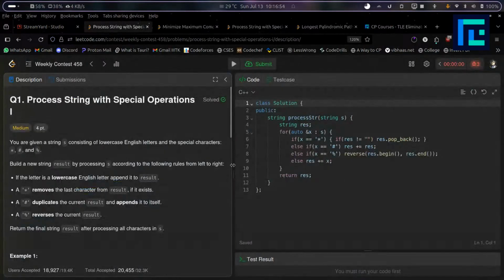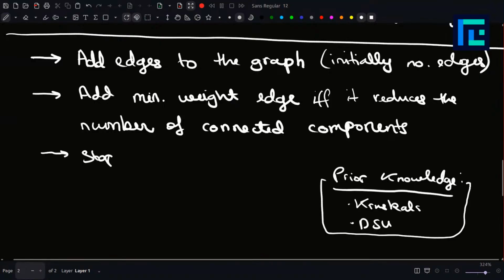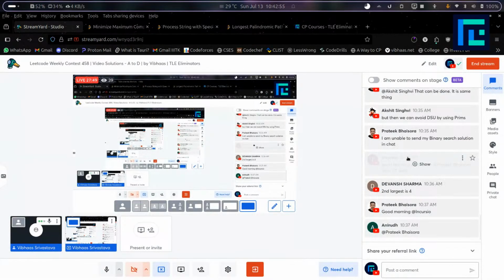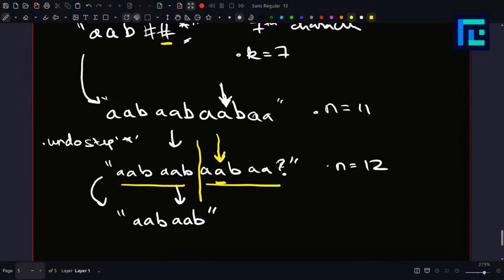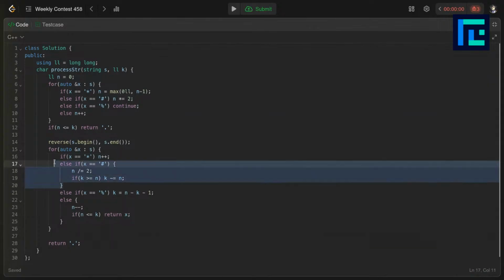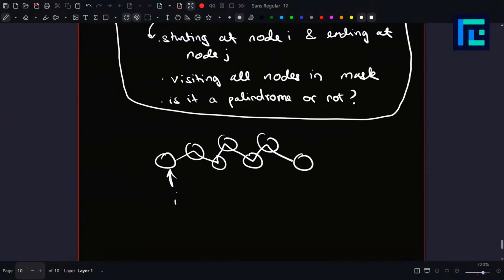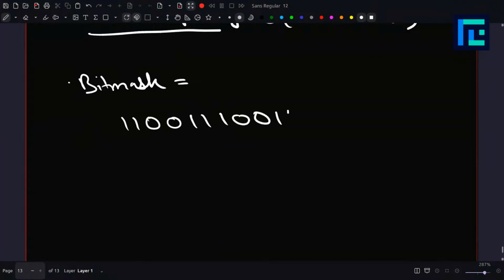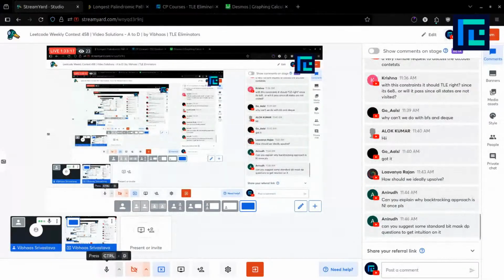Leetcode Weekly Contest 458 | Video Solutions - A to D | by Vibhaas | TLE Eliminators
⏱ Timestamps:
00:00 Process String with Special Operations I
06:00 Minimize Maximum Component Cost
28:35 Process String with Special Operations II
57:42 Longest Palindromic Path in Graph